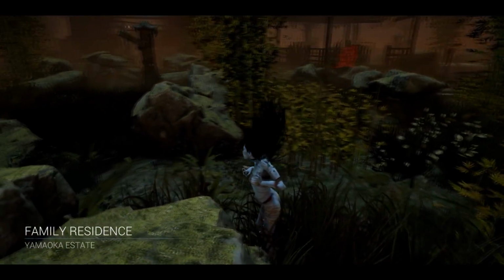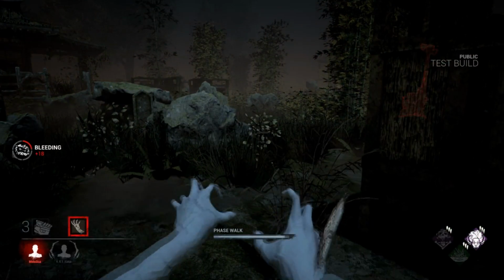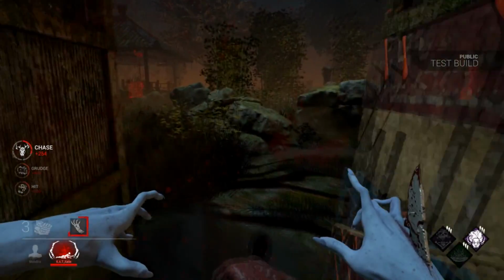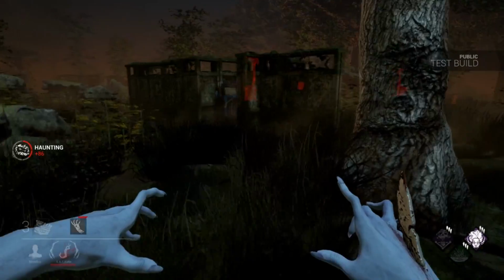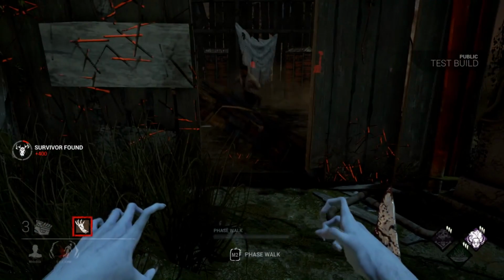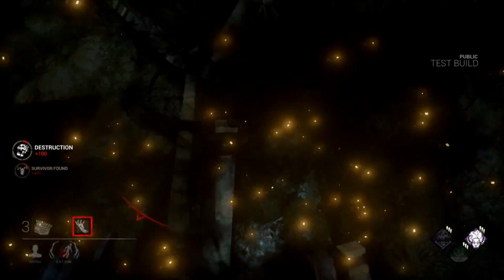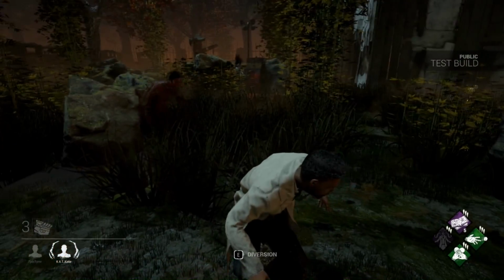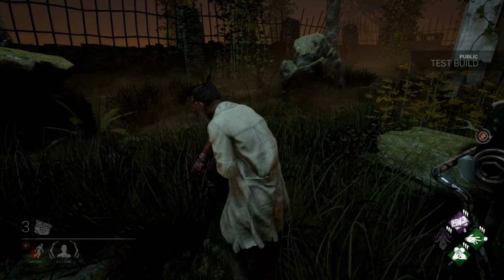Dead by Daylight New Killer and Survivor - Mori, Power, Perks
In today's video we look over the new Killer and Survivor that join us through the PTB. The new chapter is named Shattered Bloodlines. The new killer is introduced as the spirit and Adam Francis as the survivor. In this video we will cover their perks, power, and killer mori!

TydeTyme
13217 Jamboree Rd #170